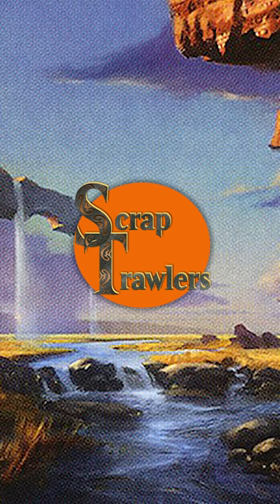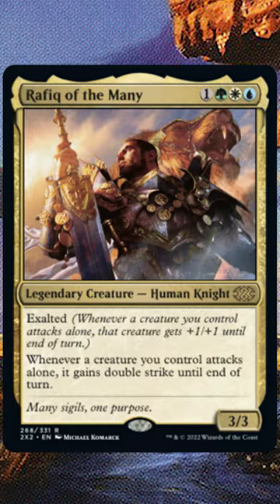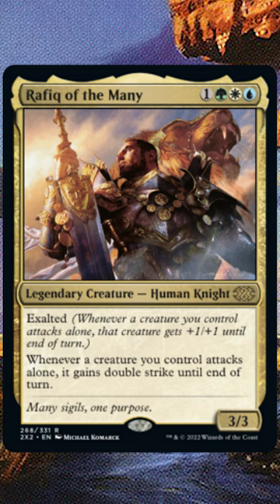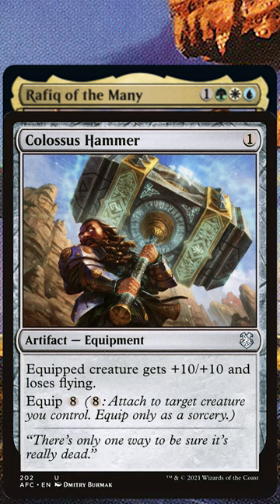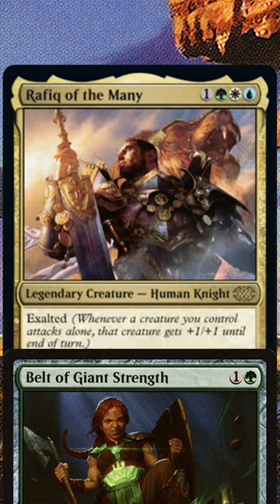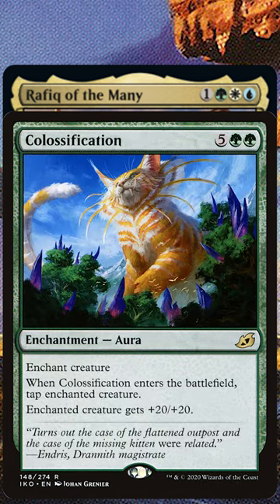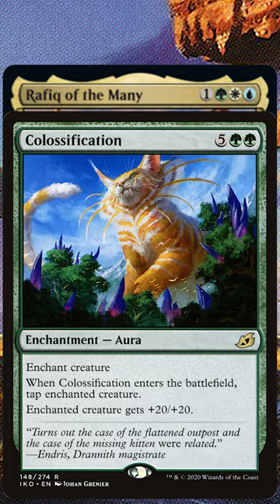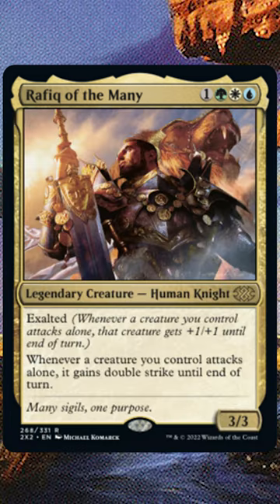Rafiq 5 for 5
Today we're bringing you the first in a series of Shorts called "5 for 5," where we recommend 5 cards for a commander that you can buy for under $5.

Scrap Trawlers is a Magic: The Gathering budget EDH/Commander streaming and video channel where we play fun and powerful decks for just $50.

Scrap Trawlers logo by Belmont from Triad Gaymers
Video created by Andy Zupke